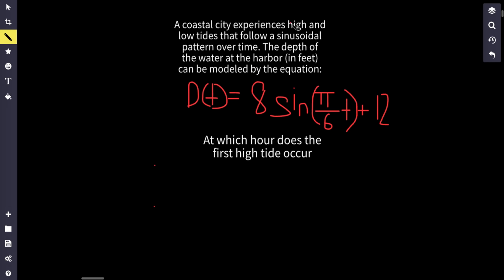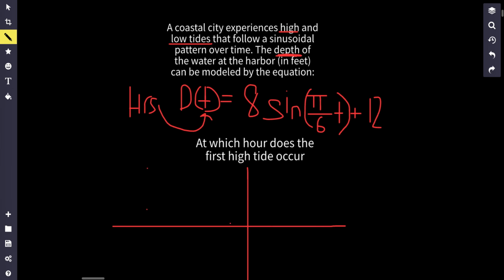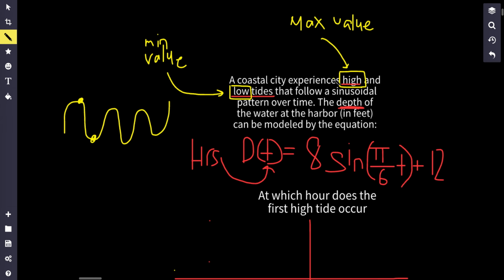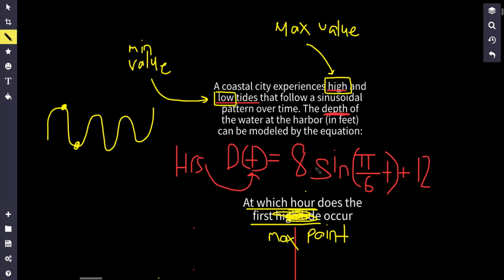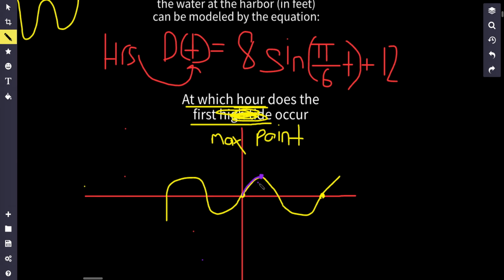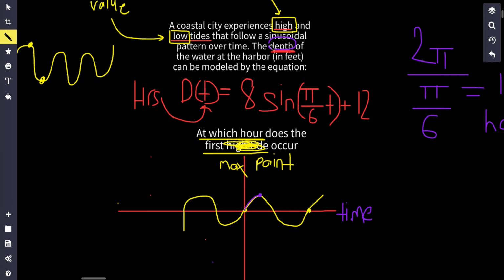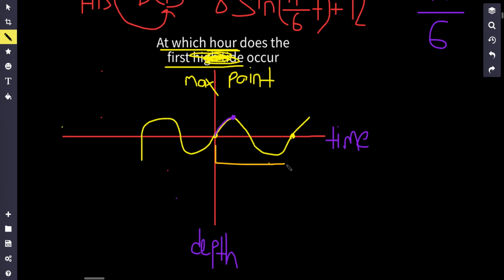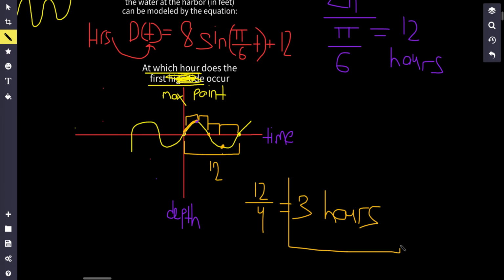Sin Word Problem Part 1